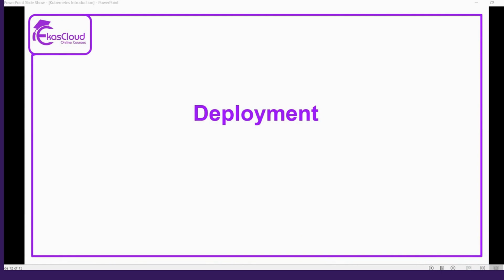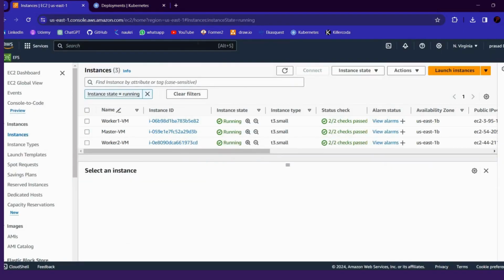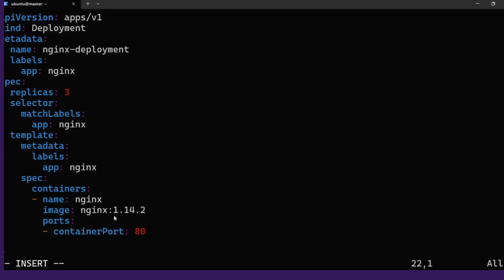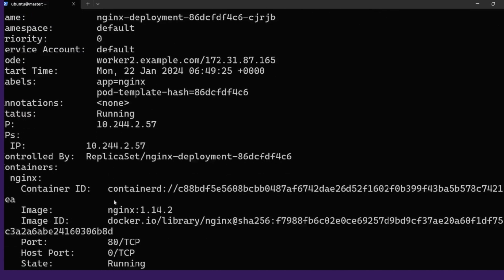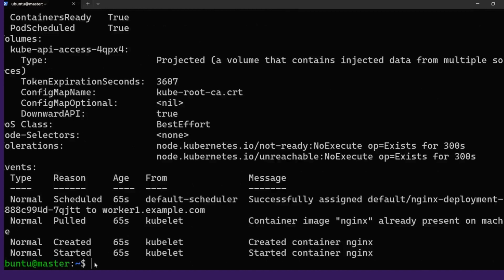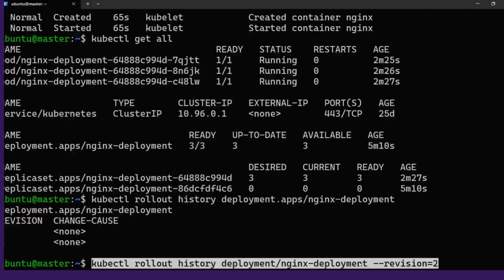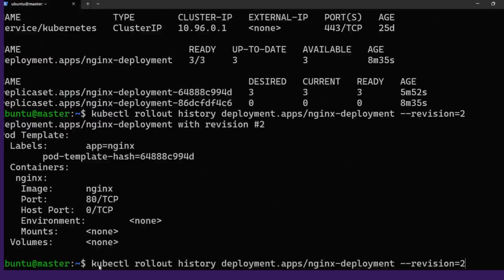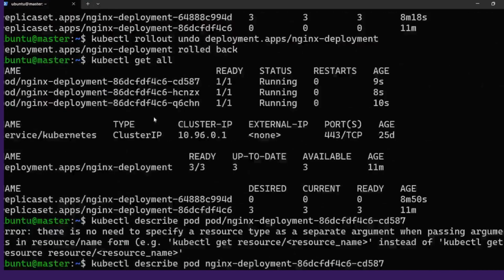Kubernetes Series Part 6/20 | Ekascloud | English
This video series about Kubernetes Deployment | in English